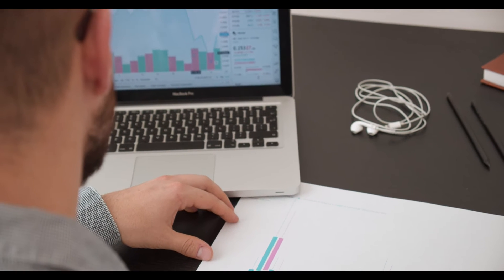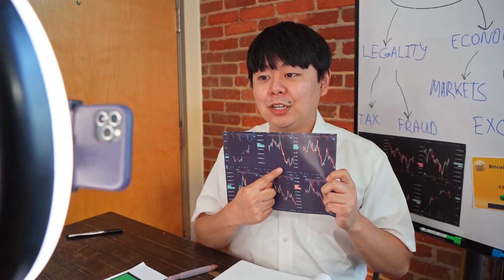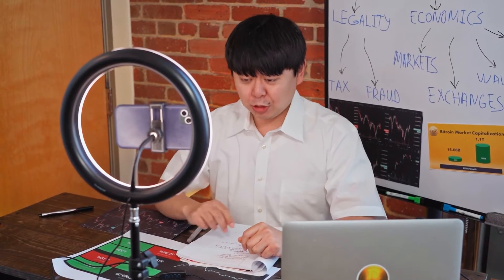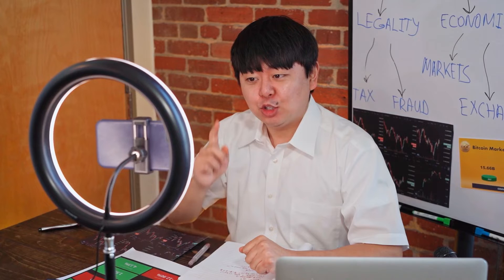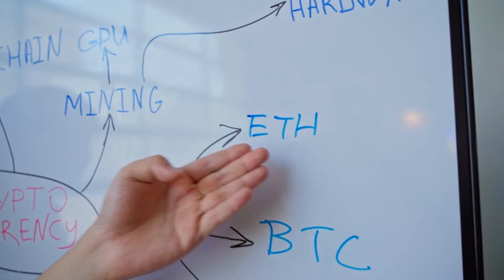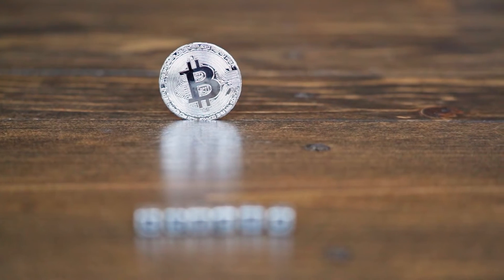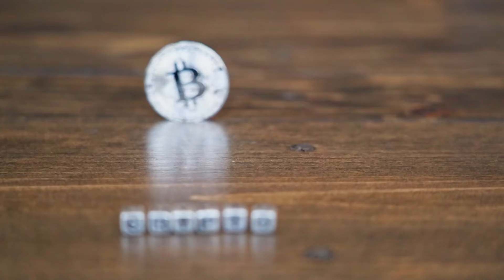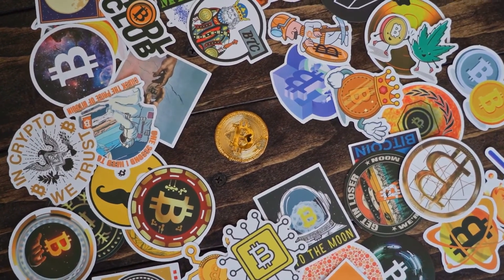ATTENTION 0X HOLDERS !! - THIS CHANCE WILL NEVER COME AGAIN !! - ZRX PRICE PREDICTION 2022